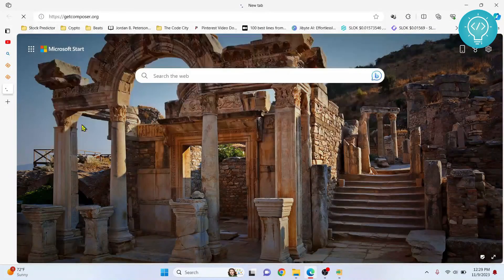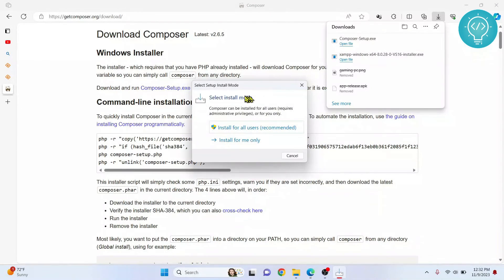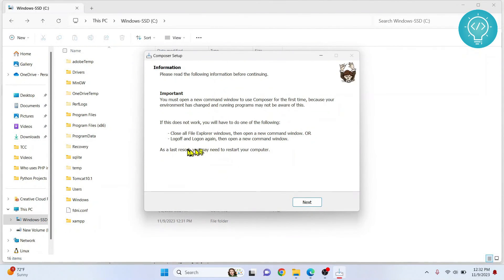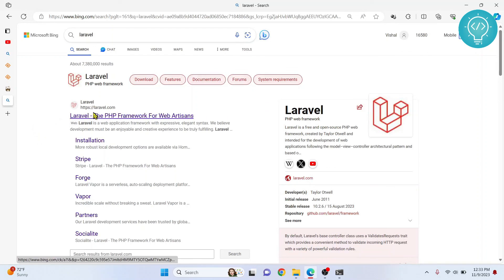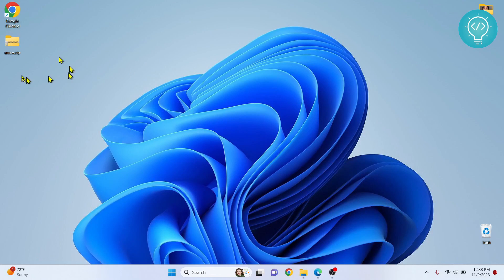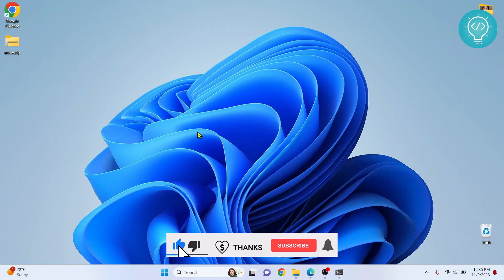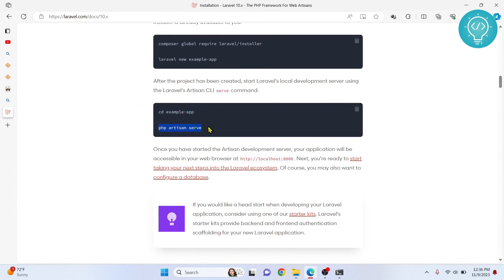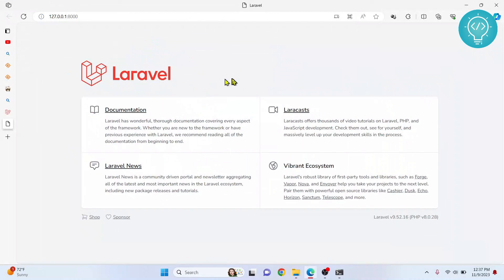How to Install Laravel 10 Using Composer on Windows 11/10 [2023 Update]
In this video, I'll show you how you can install Laravel 16 using composer on windows 11 or windows 10. Laravel is a very popular PHP web framework that helps in creating websites using PHP.

Using composer, you can install and manage PHP dependencies.
- Command to Install Laravel using Composer:
composer create-project laravel/laravel example-app

- Globally install laravel installer via composer:
composer global require laravel/installer
laravel new example-app

Following the steps in the video, and the commands above, you can install and create new laravel projects on windows 10/11.